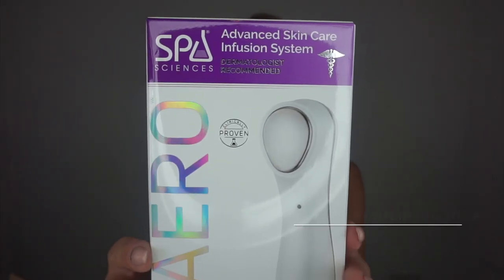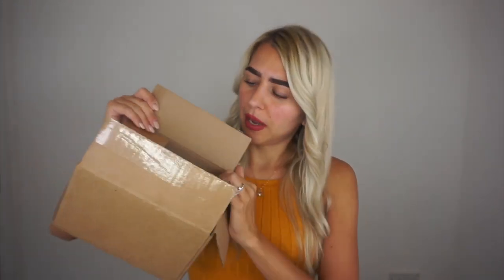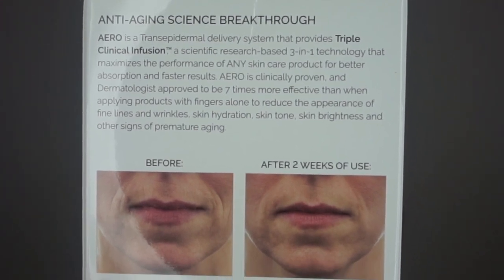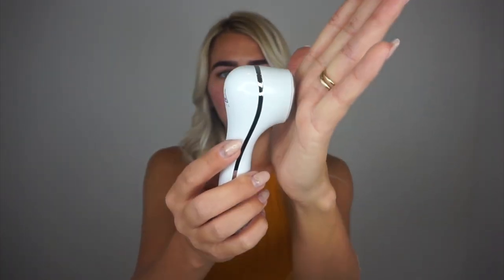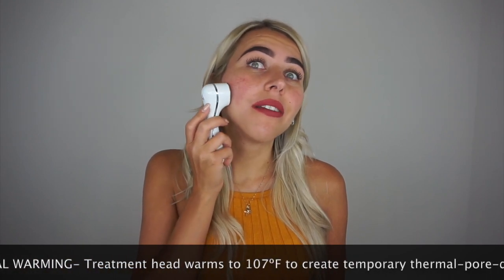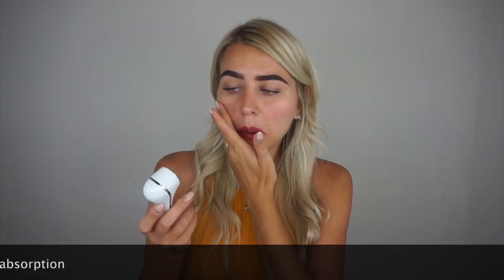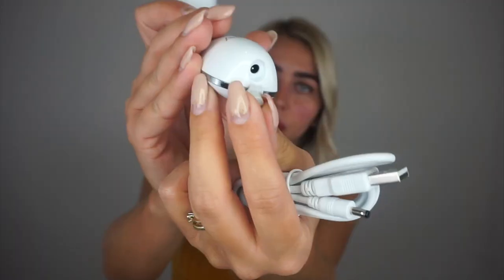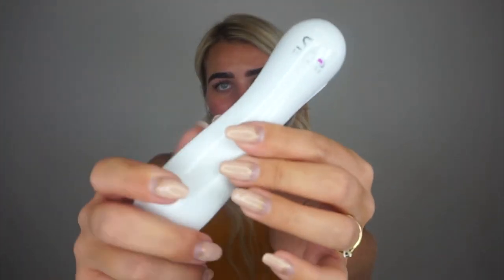spa sciences aero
Hey beauties🤗
Here's an in-depth review (I've tested this out for 2 weeks!) of the Spa Sciences Aero advanced Skin Care Infusion System. It suppose to help any skin care product to get absorbed faster and deeper into the skin, therefore making that skin care product work more affectively. It increases skin hydration, tone, firmness, brightness, decrease signs of visual ageing and wrinkles.
*Spoiler Alert*
**It helped meet clear off my skin from the acne break outs**

I.G.